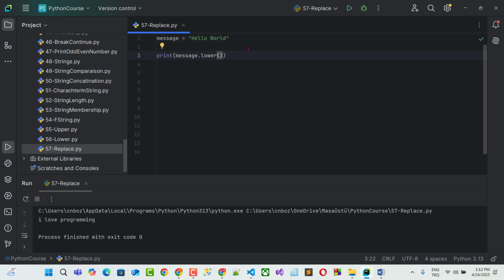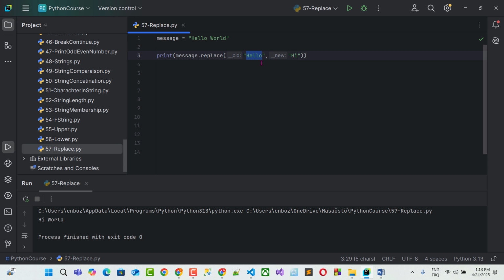#57 Replace Method In Python Programming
In this tutorial, you will learn how to use the replace() method in Python to easily modify strings by replacing specific characters or substrings. The replace() method is a powerful tool for text manipulation, ideal for tasks like cleaning data, updating text formats, or performing simple find-and-replace operations.

We’ll cover how replace() works, explore practical examples, and discuss important tips to avoid common mistakes when working with string replacements.

🔹 What you'll learn:

How to use the replace() method in Python

Replacing characters and substrings in a string

Using replace() for data cleaning and formatting

Chaining multiple replacements

Limitations and best practices of replace()

By the end of this video, you'll be confident in using replace() to handle text efficiently in your Python projects!